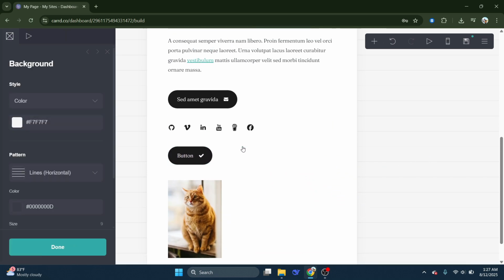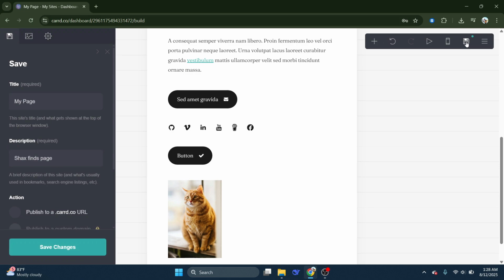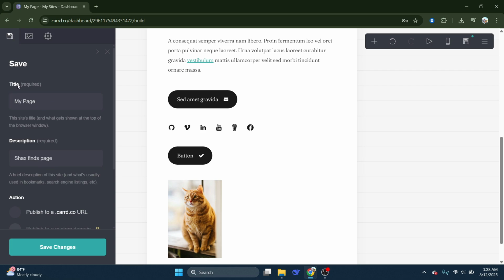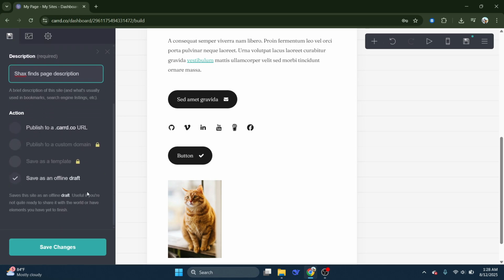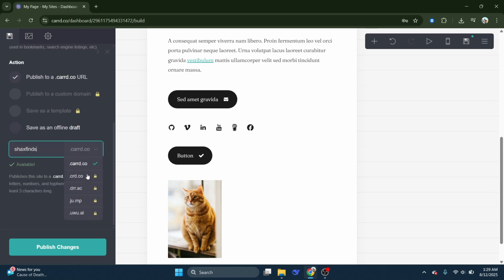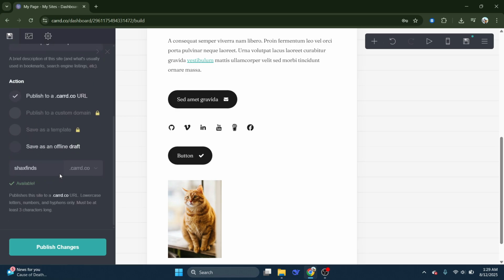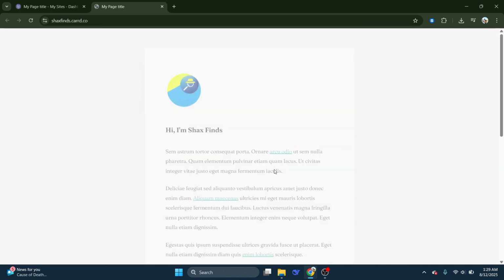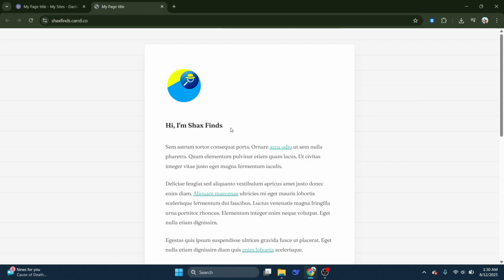How To Link A Custom Domain To Carrd.co Website | Add Custom Domain To Carrd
In this video, I’ll show you how to link a custom domain to your Carrd.co website step by step. Learn how to set up DNS settings, connect your purchased domain, and make your Carrd site live with your own domain in 2025. Perfect for beginners who want a professional website.